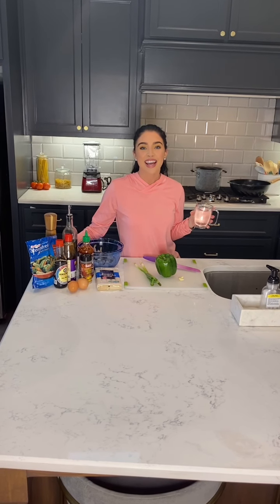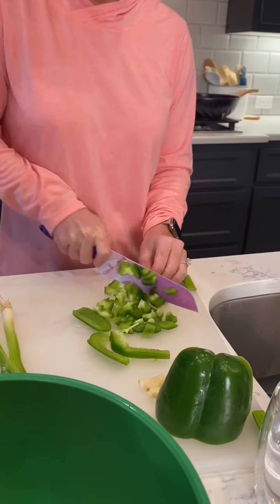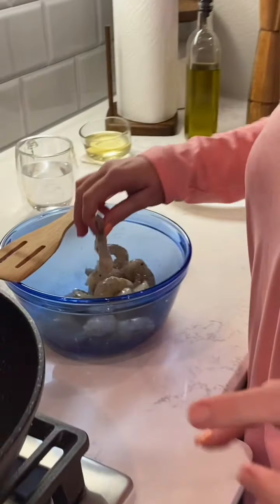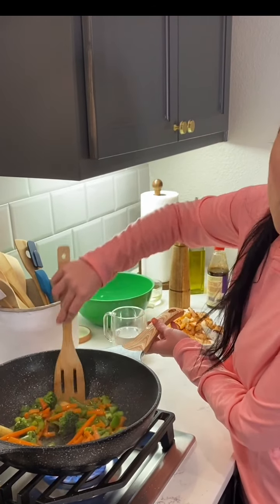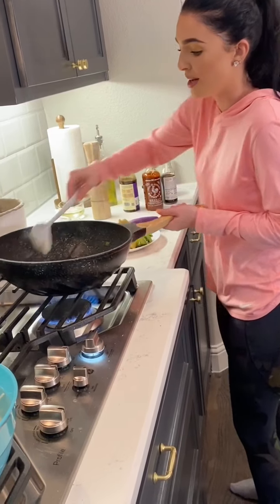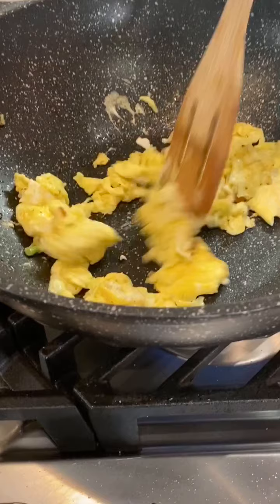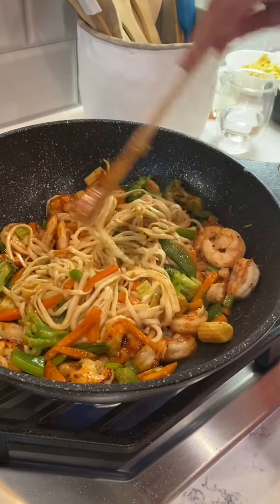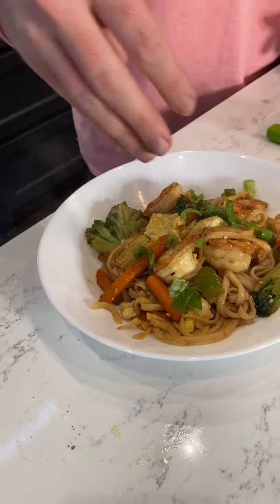My Version of Pad Thai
By no means is this traditional, just how I do it! It's a great weeknight dinner and can be used with any protein. enjoy!
-Xo

Ingredients:

1 lb fresh shrimp (deveined and peeled)
1 pkg Rice Noodles (or any Asian style noodle)
1 pkg frozen Asian Medley Vegetables
1 green bell pepper (chopped)
1 stalk of green onion (chopped)
2 cloves of Garlic (Minced)
3 eggs (beaten)
Sriracha
Hoisin Sauce
Soy Sauce
Toasted Sesame Seeds
Salt & Pepper

Directions:
Start a pot of boiling water and turn Wok on high heat.
Add the frozen vegetables, bell pepper, and half the green onion to a bowl and set aside.
In a separate bowl, add the shrimp. Drizzle with olive oil and season with salt and pepper.
Once the wok is vey hot, add a T. Of peanut oil and let get hot. Test the pan with a shrimp and if it sizzles, it’s ready. Add half the shrimp in (they shouldn’t be touching) and sear until there is a little color, do this to both sides but DO NOT cook all the way. Repeat until all the shrimps are done. Set aside in bowl.
Now that the shrimp are done, time to cook the veggies. Add more peanut oil and put the vegetables in. Add a drizzle of soy sauce and pepper. Once they are cooked some (but not all the way cooked), add in minced garlic and cook until fragrant (about 30 seconds) then add the veggies to the same bowl as the shrimp.
Cook noodles 2 minutes less than directions say. Once they have cooked, add them to a bowl of ice water to stop the cooking. Set aside.
In the Wok, add more peanut oil and then add the beaten eggs. Season with salt, pepper, and sesame seeds. Then scramble them. Set aside in a separate bowl.
Now it’s time to put it all together, add the noodles, veggies, and shrimp to the wok, leaving out the eggs. Drizzle over with sriracha, hoisin sauce, and soy sauce (add the amount of each that you like.. I like it spicy). Toss all together and let it cook until the sauce has coated everything and it can all finish cooking (about 3-4 minutes). Taste it and adjust flavor. Once you’re satisfied, add the eggs into the wok and gently toss. Sprinkle with sesame seeds and/or peanuts. Serve with remaining green onion and/or cilantro. Enjoy!